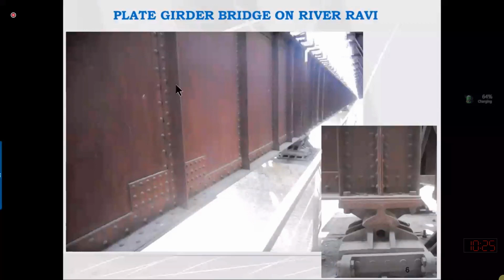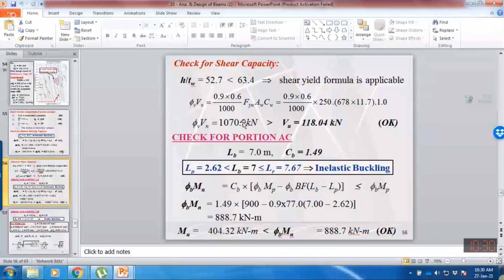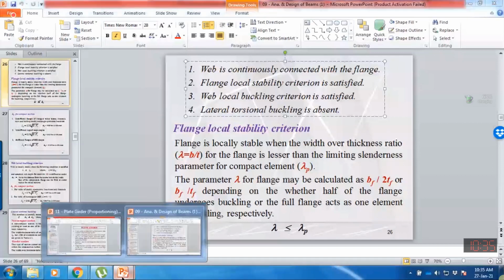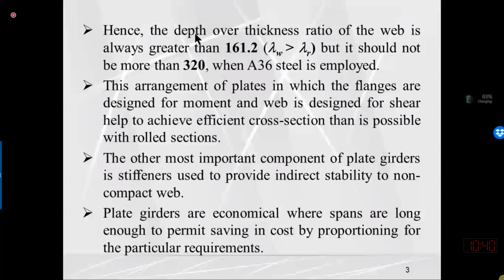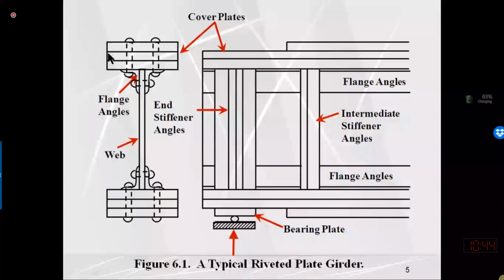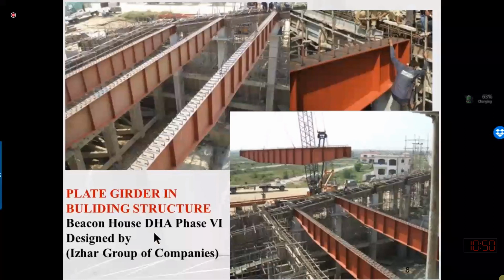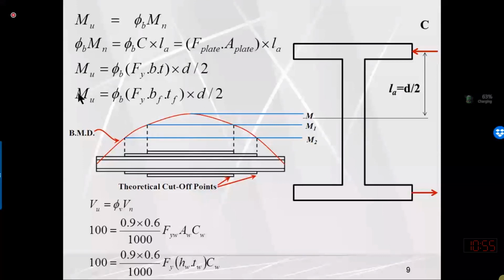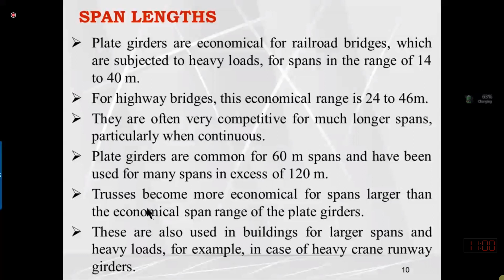April 18, 2022(5)